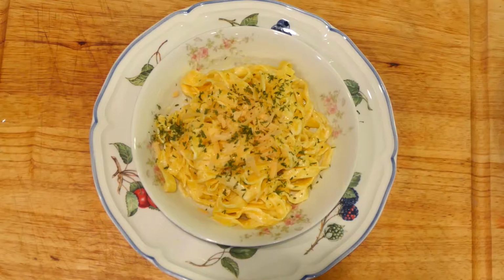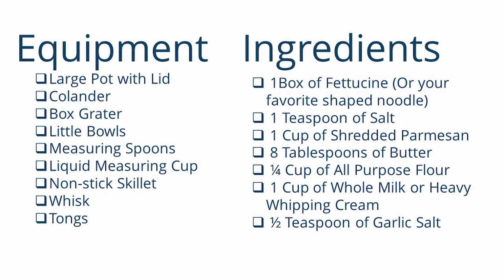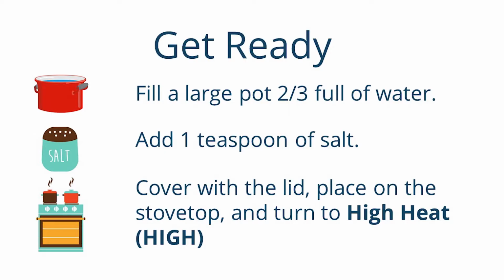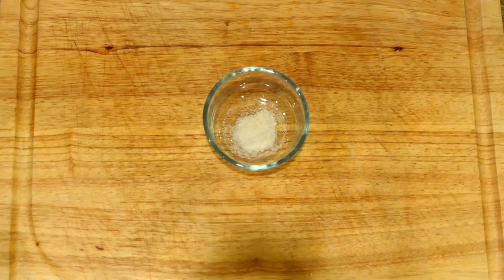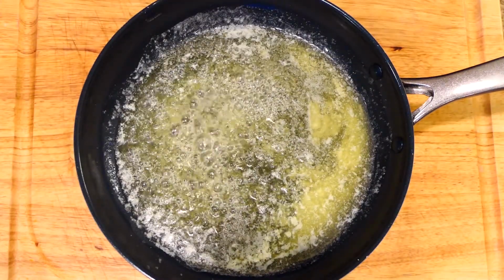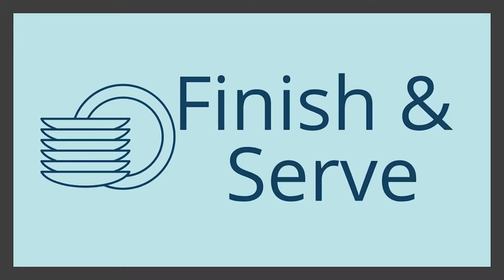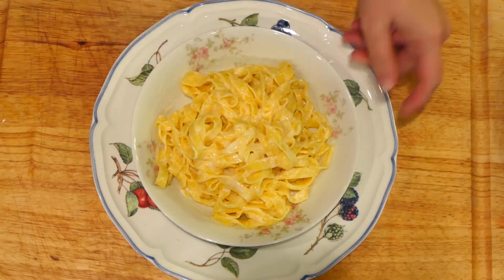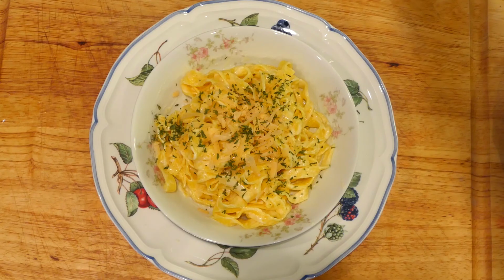Pasta Alfredo Easy Recipe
Pasta Alfredo: The recipe for a big family dinner or a romantic date night. This pasta alfredo recipe makes 8 servings. Don't panic when you hear, "1 Stick of Butter." This recipe can easily be cut in half. To make the recipe lighter use whole milk instead of heavy whipping cream and cut the butter back to 6 tablespoons. Add steamed vegetables and call it "Pasta Primavera!"

0:00 Welcome!
0:21 Gather
1:47 Get Ready
2:48 Combine
3:05 Heat
4:31 Finish & Serve

Do you want to learn to cook? Gutsy Cooking is a neurodiverse community for anyone who wants to learn to cook. Gutsy Cooking gives you the tools to make great food, gain
confidence, and have fun in the kitchen! Get started with our free resources at gutsycooks.com